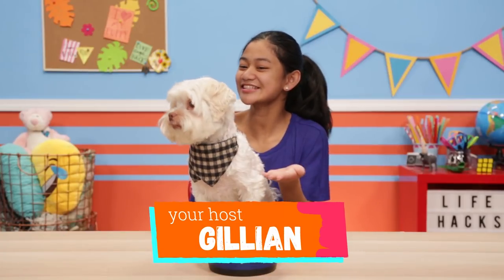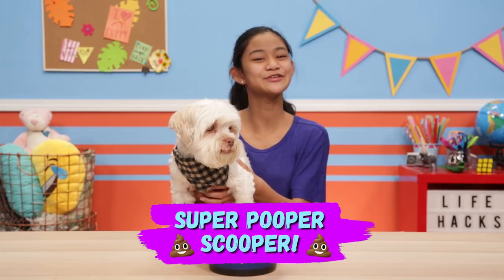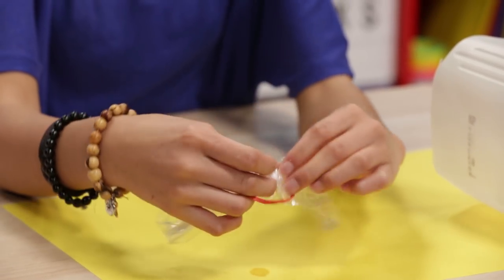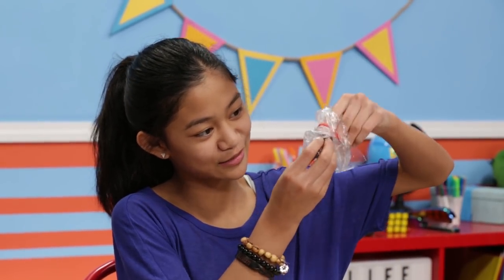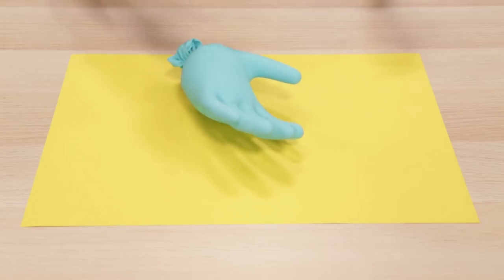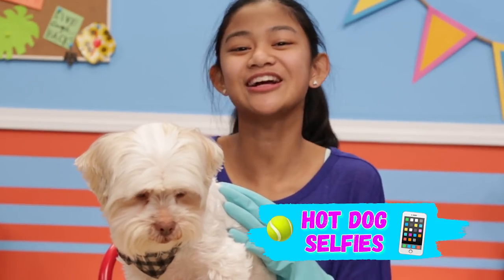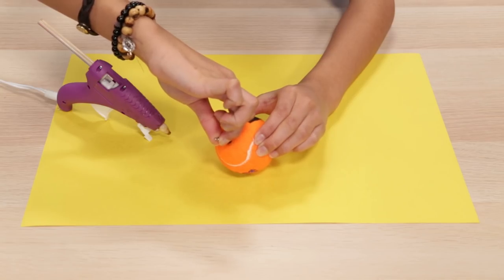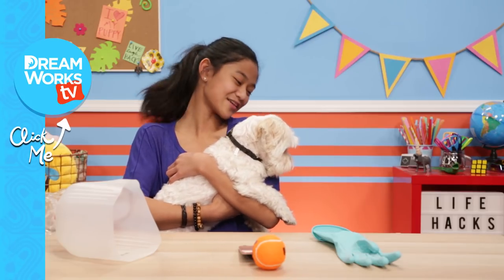Dog Selfie Stick + Other Shaggy Hacks | LIFE HACKS FOR KIDS | DIY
DIY
These hacks are perfect for a dog day afternoon. I'll show you how to make a Full Of Love Puppy Glove brush to keep your pooch clean, a Super Pooper Scooper to keep the yard clean, and a Hot Dog Selfie Stick to capture all the fun!

→Credits←
Host: Gillian Alaire Espina
Executive Producer: Judy Meyers
Directed by: Kristen McGregor
Written By: Daisy Wall
Produced by: Daisy Wall & O.Z. Ozmen
Associate Producer: Chelsea Butler
Production Designer: Daniel Clay Fox
Art Director: Ellyn Puckett
Production Assistant: Patricia Gonzalez
Director of Photography: Hunter Truman
Camera Operator: Victor Ingles
1st AC/Media Management: Max Parada
Still Photographer: Maggie Knox
Sound Mixer: Ian Wellman
Edited by: Alicia Lundgren
Assistant Editors: Timothy Conroy and Jasper Tatem
Line Producer: Jeremy Chilvers
Production Office Coordinators: Allyson Kloster and Leal Naim
Studio Teacher: Carol Brandy
Created by: Jeannie Roshar and Gary Anthony Williams